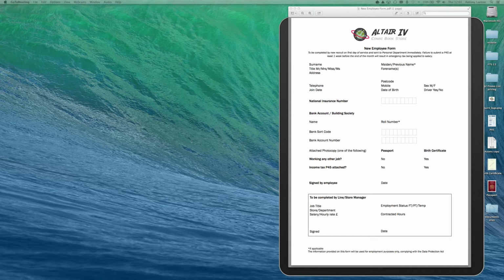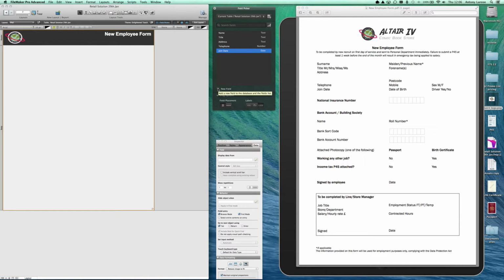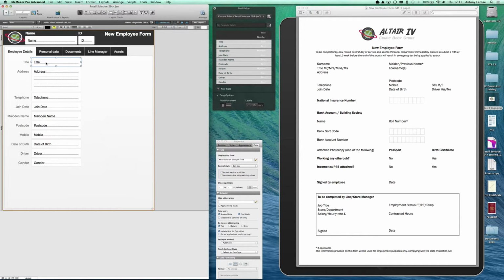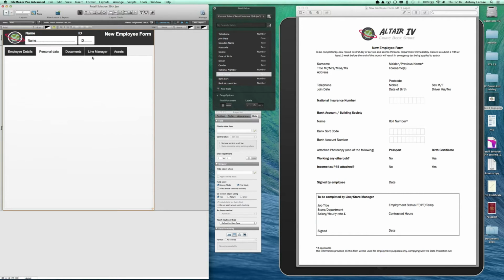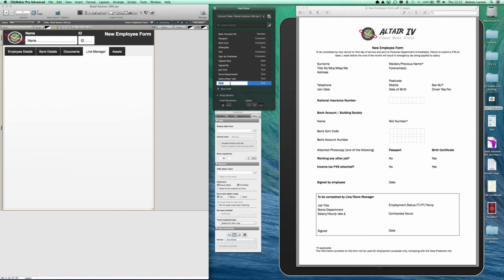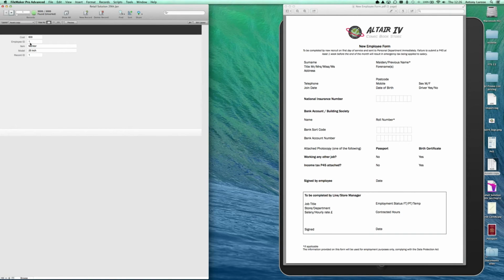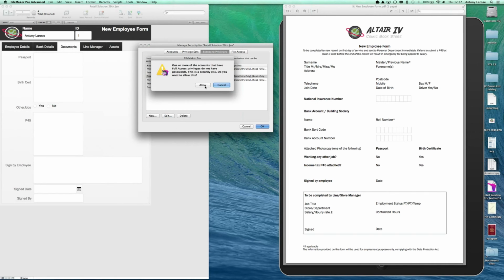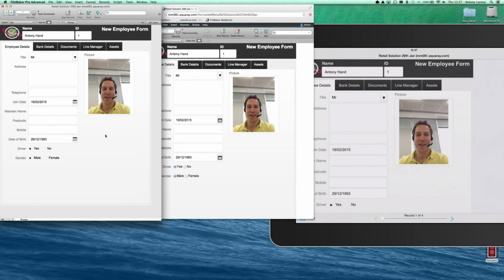Webinar: Paper to iPad Demo (New Employee Form)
Are you still using paper forms for new employees? Is there a business task or process that you'd like to easily manage? This session is centered around you. Join Antony Larose of FileMaker as he takes a new employee form to iPad and the web using the FileMaker Platform in around 30 minutes. Got a paper form you'd like to see taken to iPad and the web?